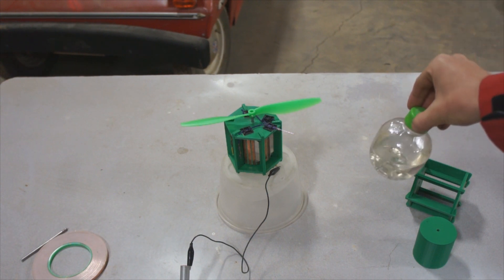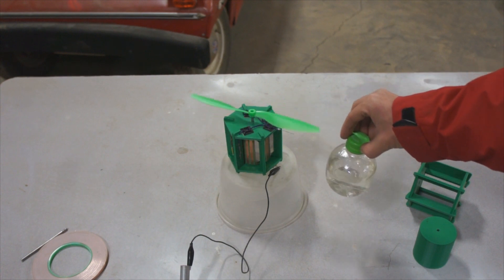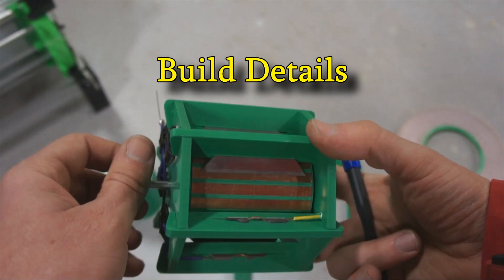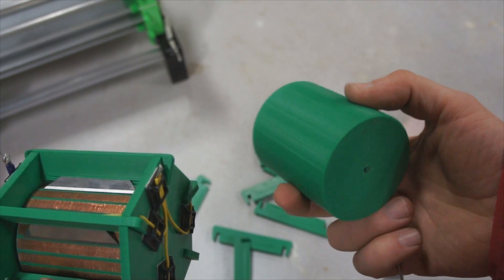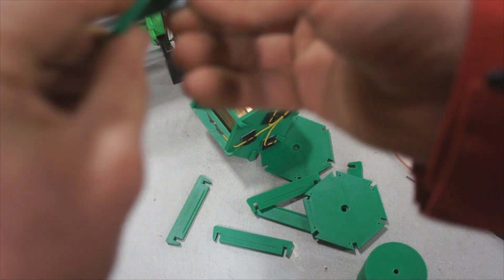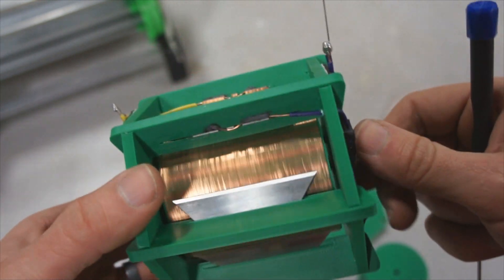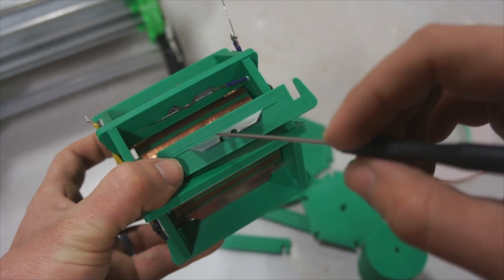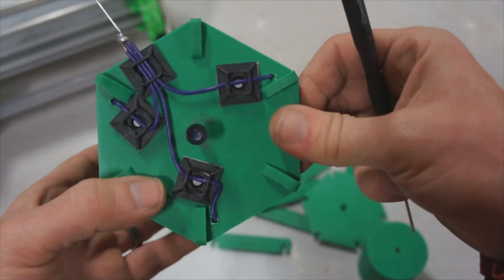3D Printed Wireless Motor - Mini AtmoMotor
This video features build details and experiments with the Mini AtmoMotor.